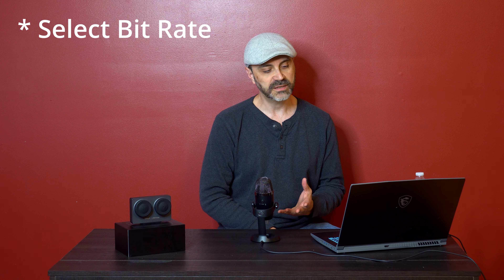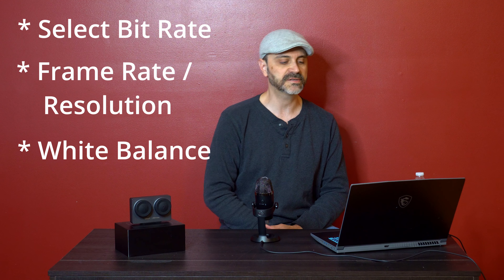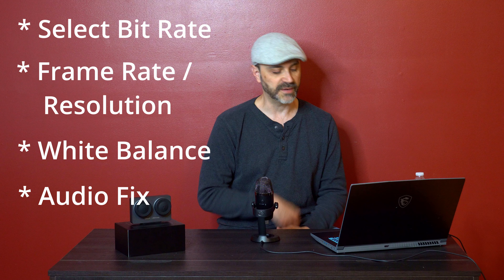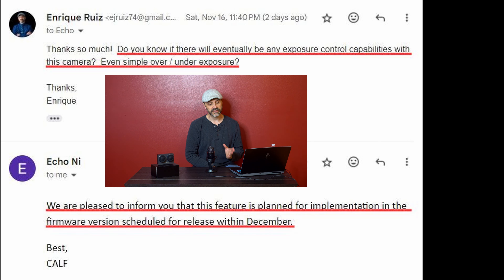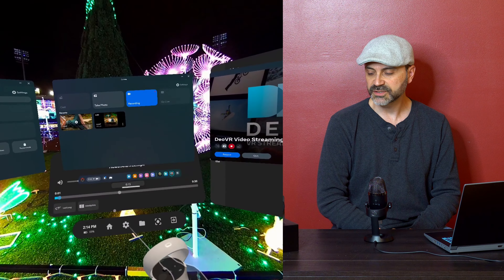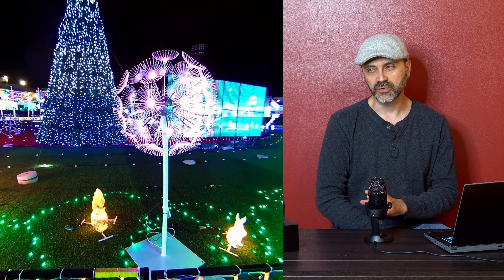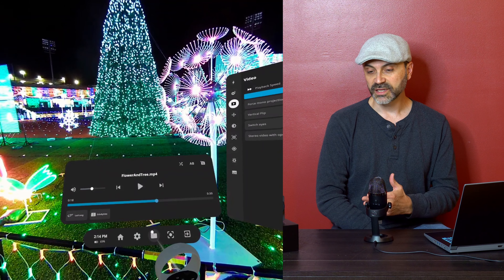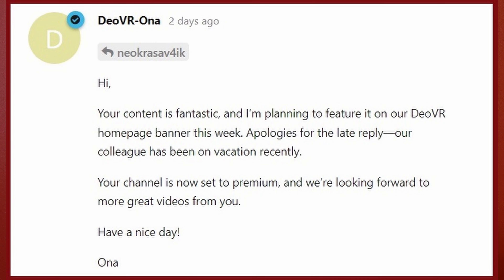Calf-Visinse | Exposure Compensation Update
Another major update is coming in December 2024 for the Calf-Visinse, VR180 camera.  We aren't sure yet how it will be implemented, but there will be some level of exposure compensation capabilities added via firmware update very soon.  This will really round out this camera and give us the control and quality that we hoped for when it first became available for purchase.

Check out my DeoVR channel to see immersive content that I've recorded with the Calf-Visinse.